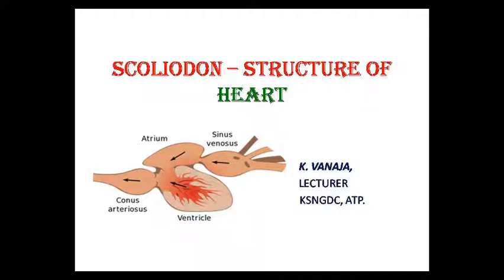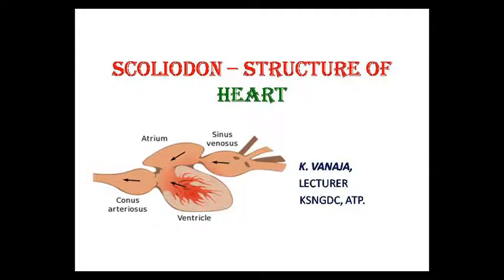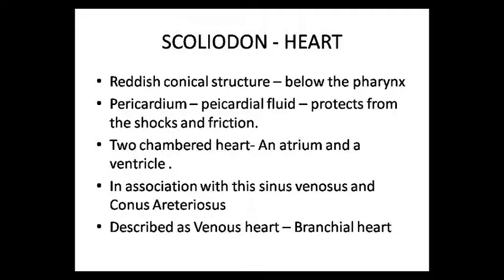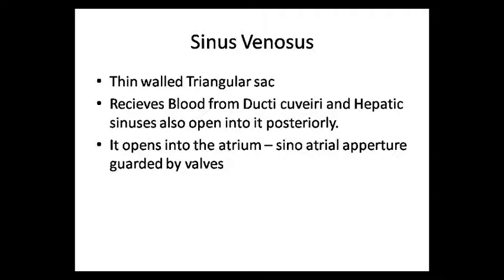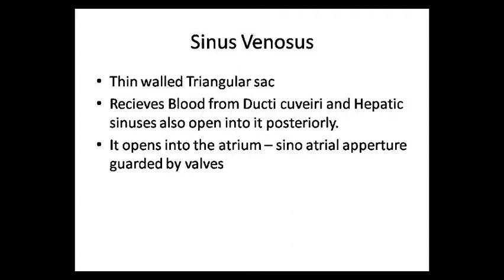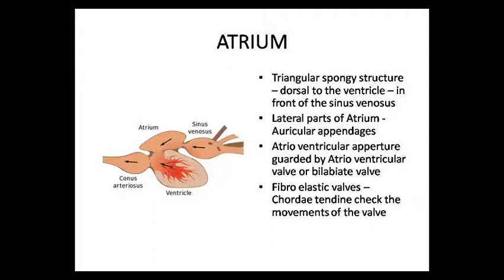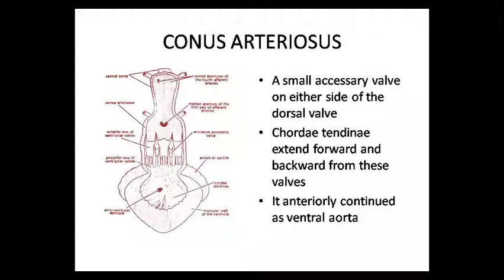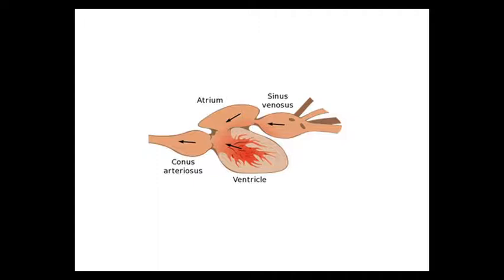Structure of Heart in Scoliodon by Kvj Zoology for UG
This video is useful to  II Semester B.Sc., Zoology  students